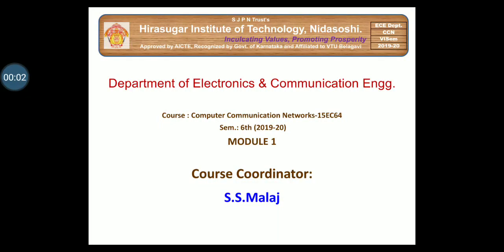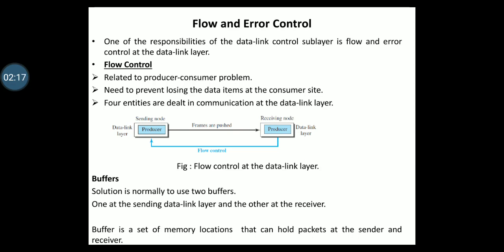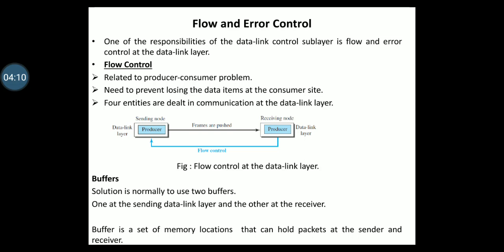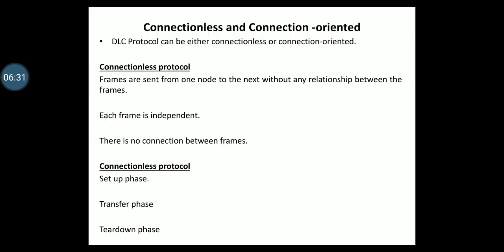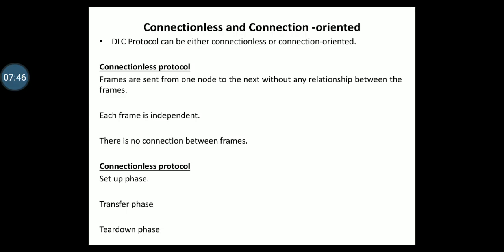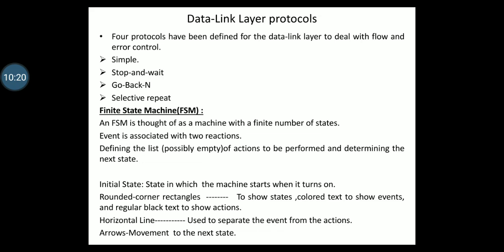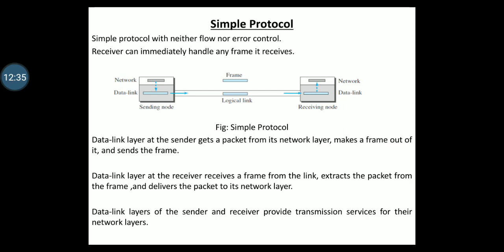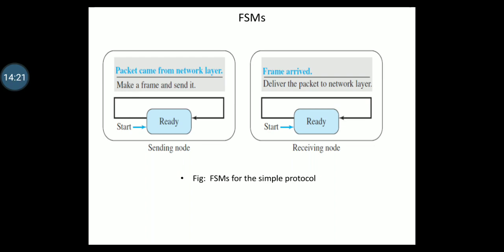27 June 2020